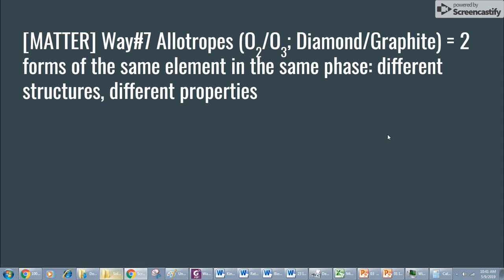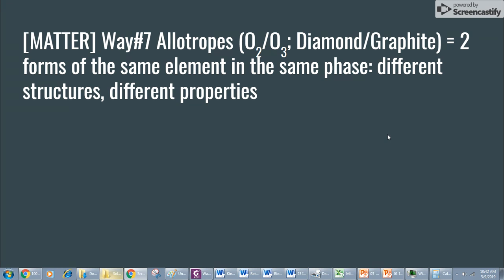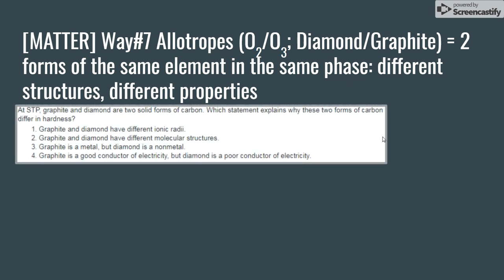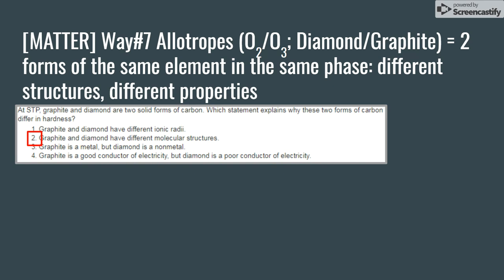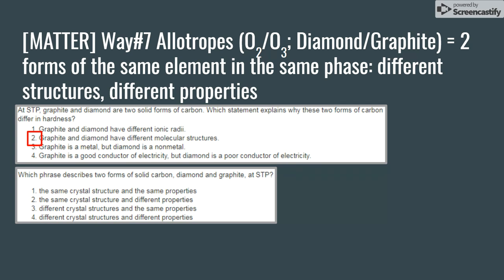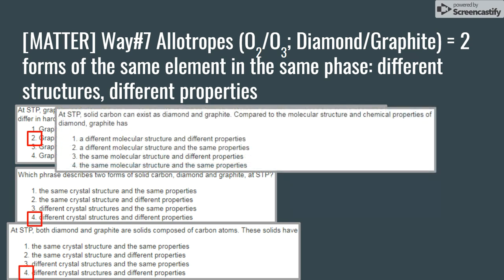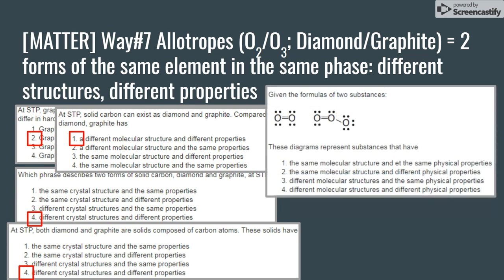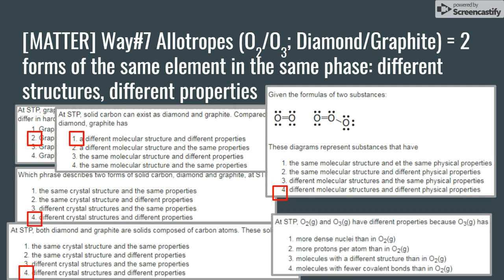Video #7 What s an Allotrope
Learn what an allotrope is.